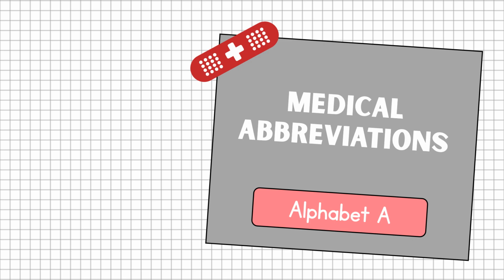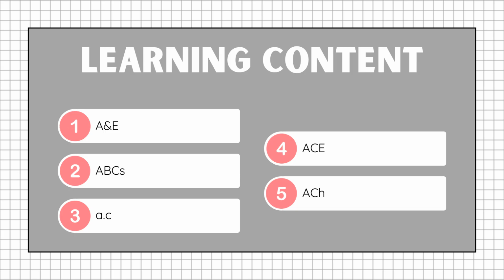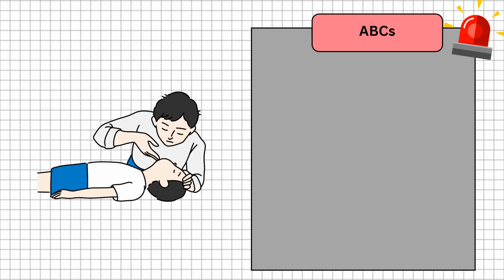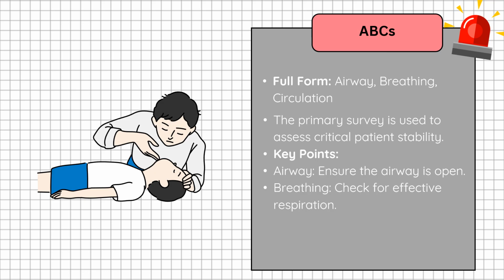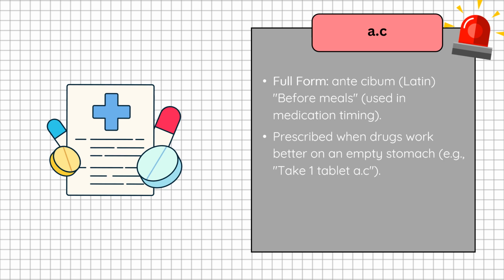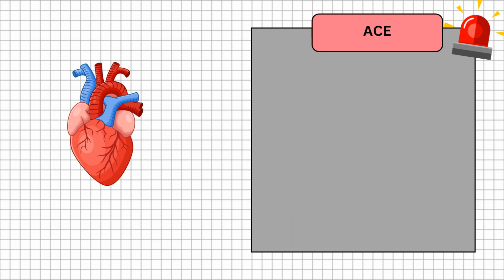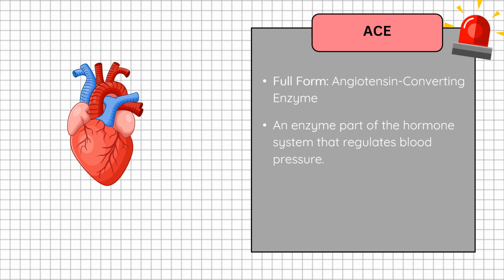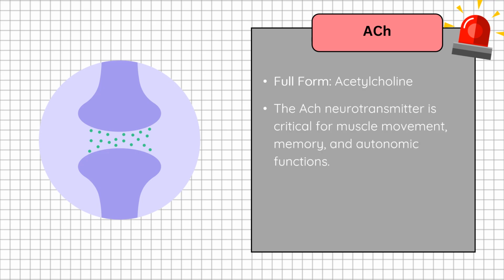Medical Abbreviations with Alphabet A - Lesson 1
In this video lecture, we will discuss the five medical abbreviations that start with the letter A.
*Important Links*
Medical Abbreviations Question Bank Bundle
*Lecture Outline *
00:00 - Introduction to the Lecture
00:48 - A&E Medical Abbreviation meaning
01:16 - ABC Medical Abbreviation meaning
01:54 - ac medical abbreviation meaning
02:54 - ACE medical abbreviation meaning
03:48 - ACh Medical Abbreviation meaning